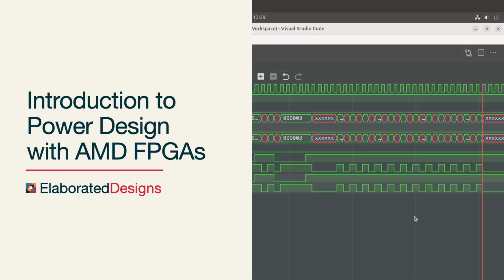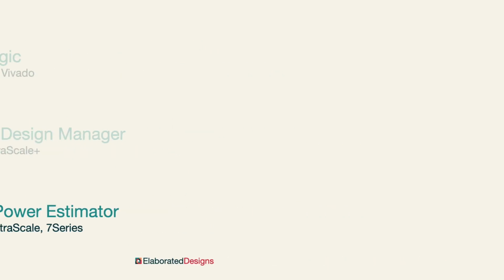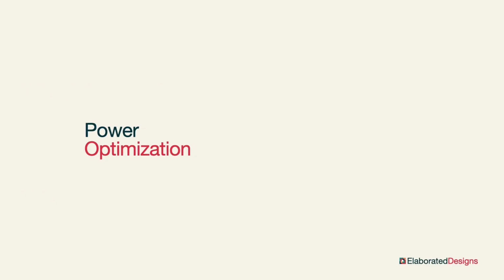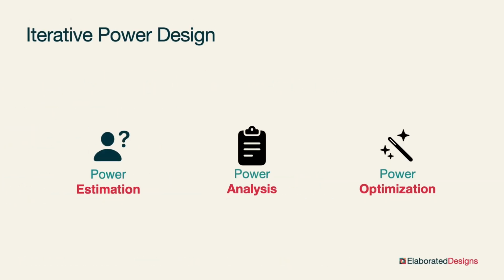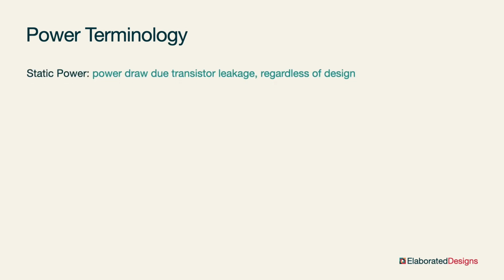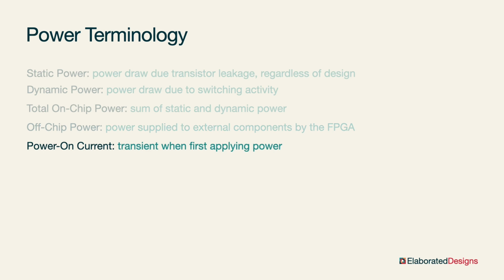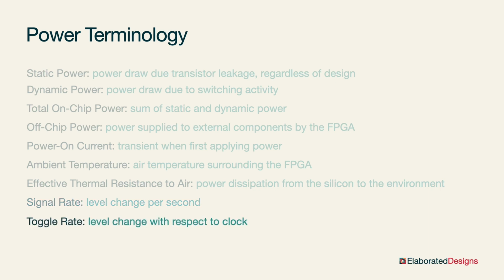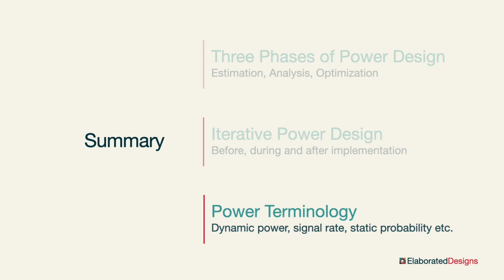Introduction to Power Design with AMD FPGAs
In this video we will discuss the overall Power Design process when using AMD FPGAs. By the end of this video we’ll be able to describe the three major phases in the power design workflow, and define the most important terms used when discussing power design with AcanMD FPGAs.

Reference: Vivado Design Suite User Guide: Power Analysis and Optimization (UG907)